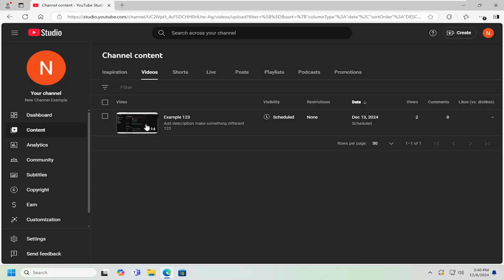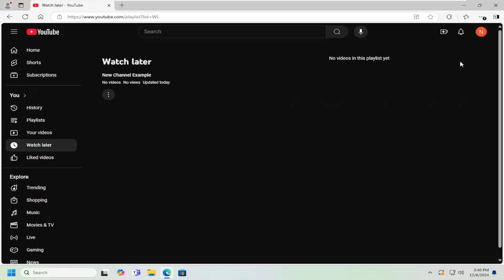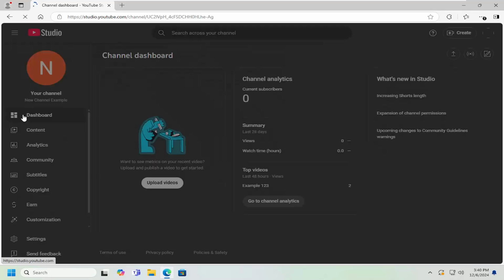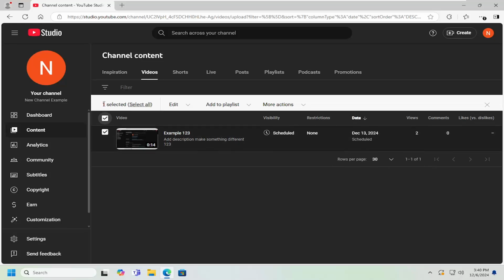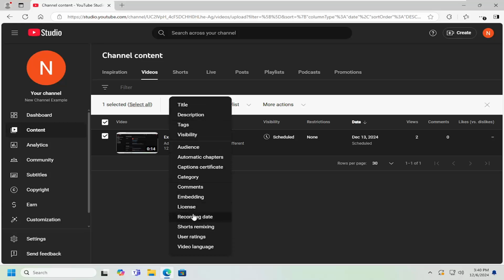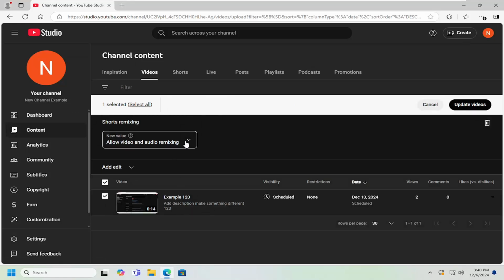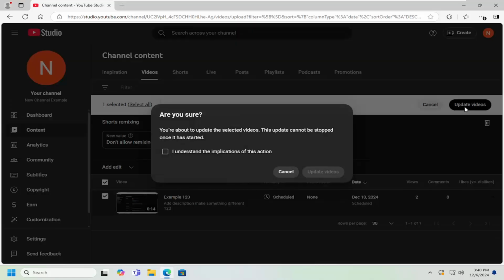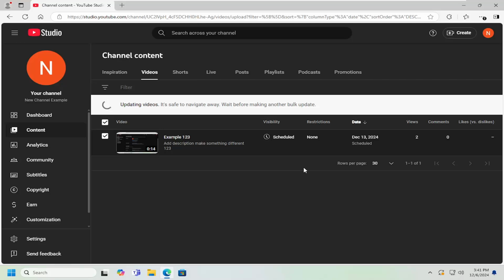How to Turn On YouTube Shorts Remixing [Tutorial]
Turning on YouTube Shorts remixing allows other users to create Shorts using your content, fostering collaboration and increasing the reach of your videos. However, there are several factors that can affect this feature, such as the video’s content type, privacy settings, and YouTube's content policies. If the video includes copyrighted material, is set to private, or has been flagged for violating community guidelines, remixing might be disabled. Additionally, the feature may not be available for all videos, depending on factors like video length, format, or the account’s standing. Understanding these potential restrictions can help ensure that remixing is enabled and functioning as expected for your YouTube Shorts.

Issues addressed in this tutorial:
turn on YouTube shorts remixing uploads
how to turn off remix on YouTube shorts
what is remix on YouTube shorts
what is the remix button on YouTube shorts